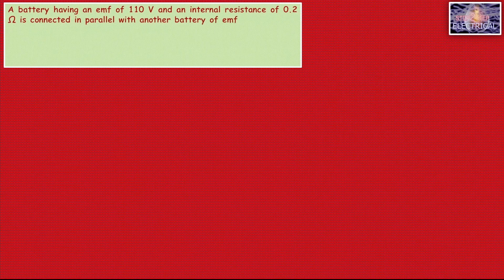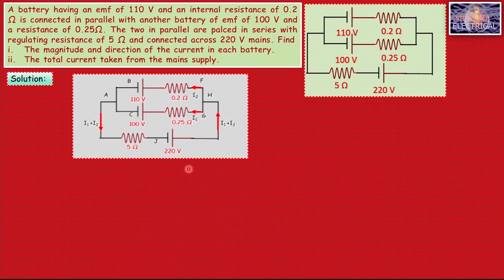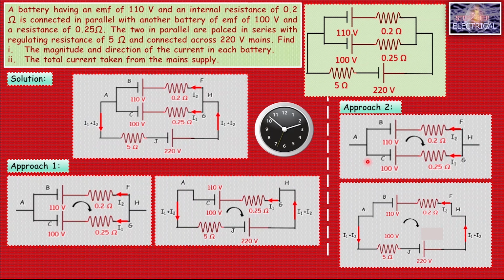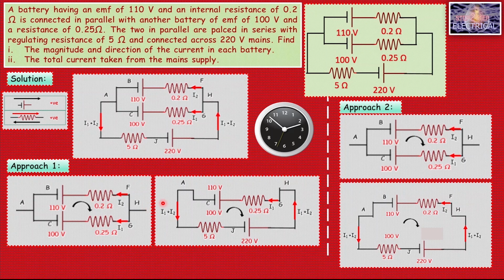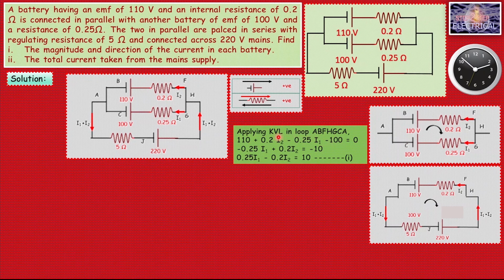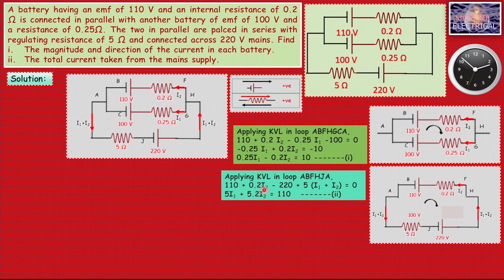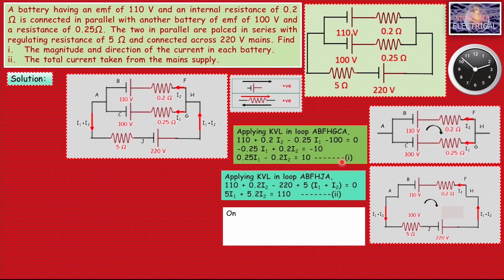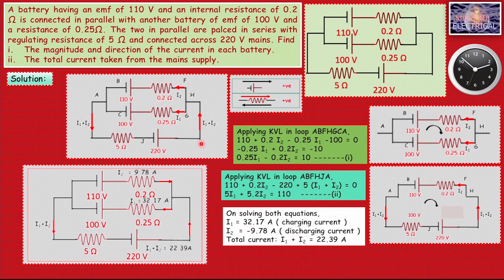KCL & KVL | NUMERICAL-1| SOLVING NUMERICAL IS NO MORE BORING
IN THIS VIDEO YOU'LL LEARN HOW TO SOLVE ANY NUMERICAL PROBLEMS RELATED TO KCL AND KVL IN VERY FASCINATING AND INTERESTING WAY.